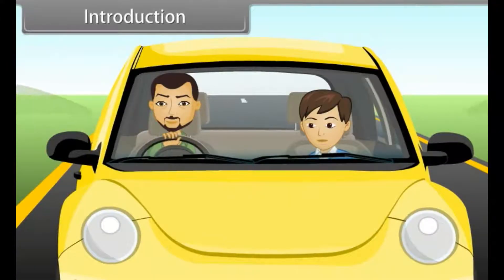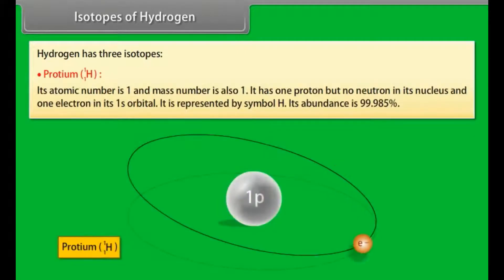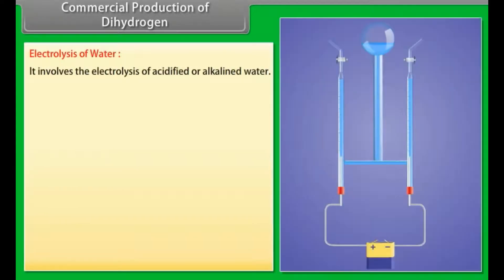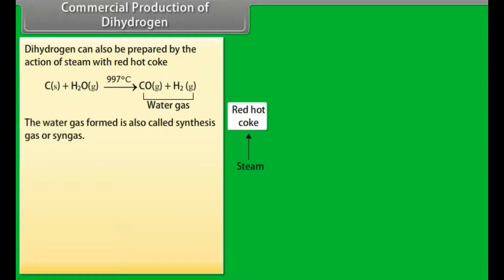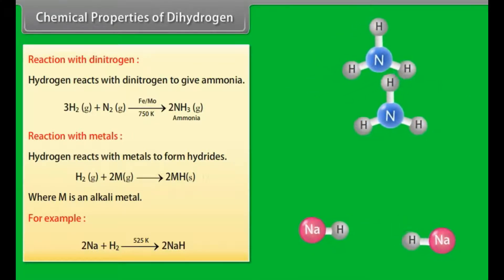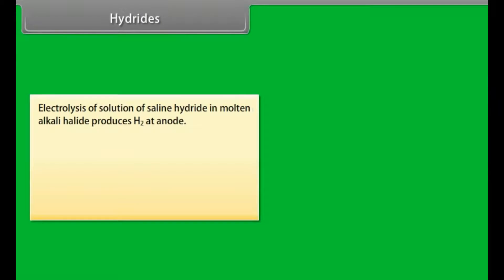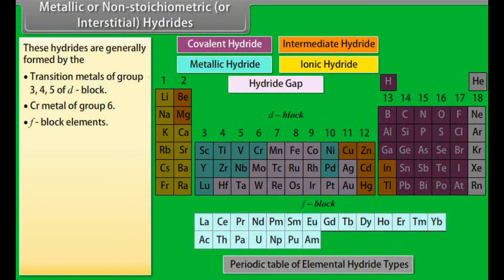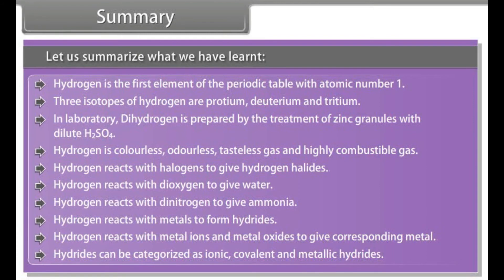CBSE Class 11 || Chemistry || Hydrogen || Part-I || Animation || in English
CBSE Class 11 || Chemistry || Hydrogen || Part-I || Animation || in English @digitalguruji3147

class 11 hydrogen
class 11 hydrogen one shot
class 11 hydrogen chemistry
class 11 hydrogen chapter
class 11 hydrogen jee
class 11 hydrogen chapter chemistry
class 11 hydrogen ncert
hydrogen class 11 chemistry explanation
hydrogen class 11 chemistry ncert explanation
hydrogen class 11 chemistry best explanation
hydrogen class 11 chemistry explanation in english
hydrogen class 11 explanation
hydrogen class 11 ncert explanation
hydrogen class 11 in english
hydrogen class 11 chemistry ncert in english
class 11 chemistry chapter hydrogen in english

1.Locate the dihydrogen in the periodic table and define the isotopes of dihydrogen.
2.Explain the preparation of dihydrogen, physical and chemical properties of dihydrogen.
3.Explain hydrides.